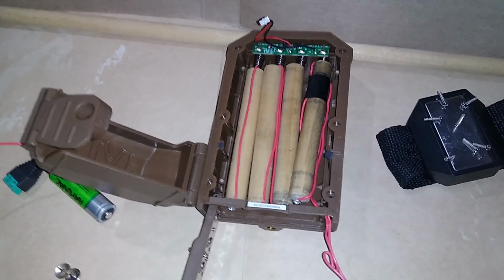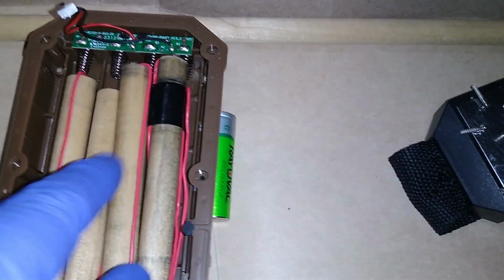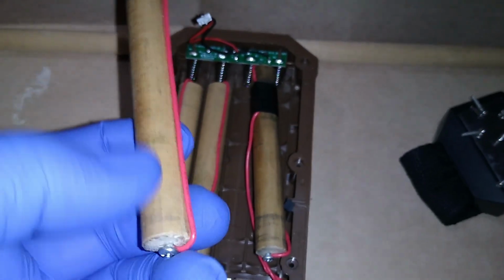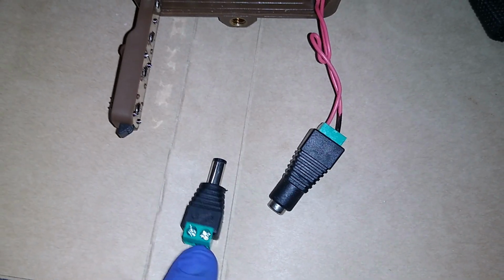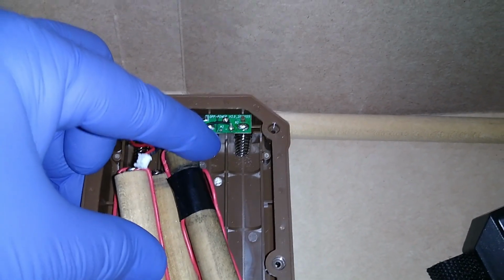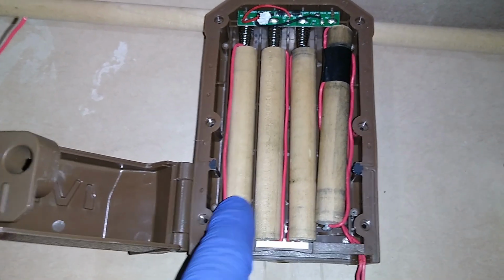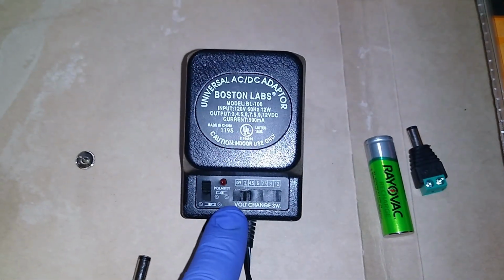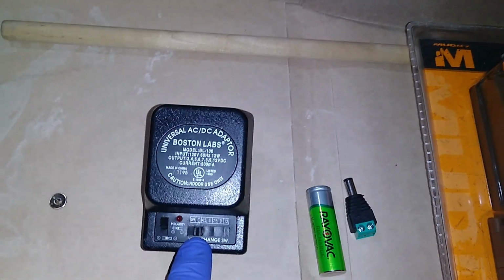7 30 24 12 55 Wooden battery eliminator proof of concept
This is the device that is currently using the battery eliminators. with proof of concept and end of video important message

Support My DIY Journey!
Direct email for project or repair assistance

Hi everyone! I'm passionate about creating and sharing unique DIY projects, from building practical tools to experimenting with innovative designs. As an independent creator, your support means the world to me and helps keep my projects going.

Every purchase directly supports my channel and allows me to continue sharing new ideas and projects with you.

Thank you for being a part of this journey with me. Your support keeps this channel alive and thriving!

P.S.
Emails with requests for assistance will be answered in a timely manner...please attach necessary pictures with your description.